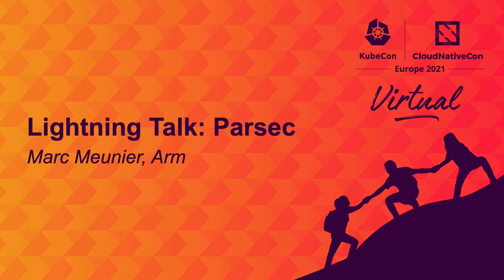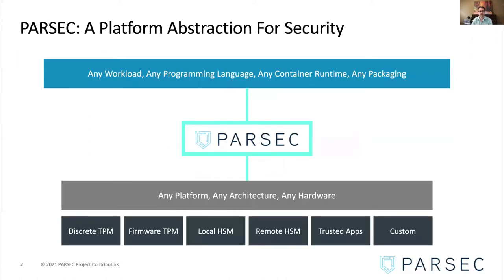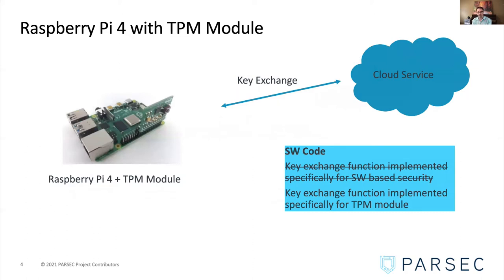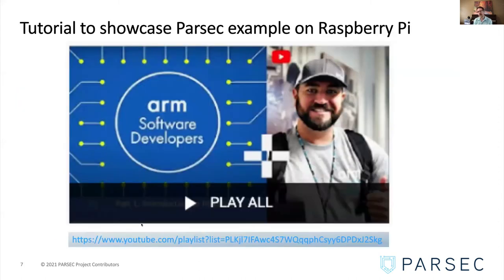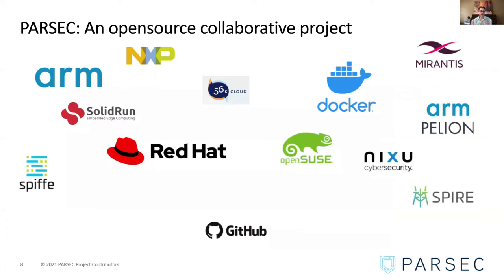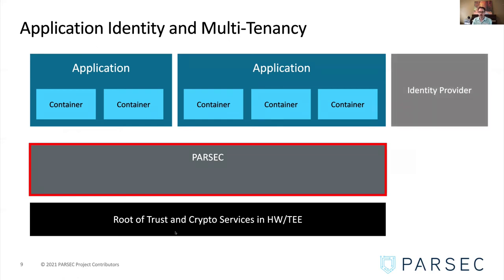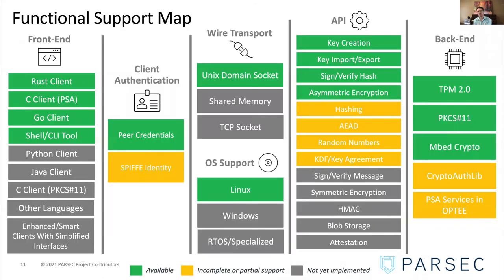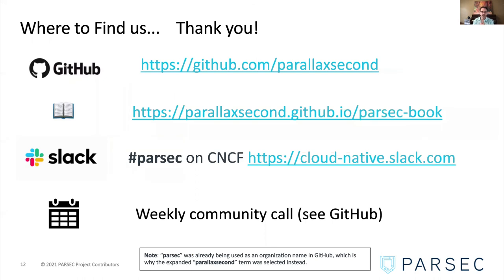Lightning Talk: Parsec - Marc Meunier, Arm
Parsec, a security project at the CNCF is maturing and expanding. In today’s talk, Marc will go over the Parsec project and discuss the latest updates and roadmap. In the presentation, there are references to a newly published tutorial as well as a demo that walks through a multi-tenancy implementation.